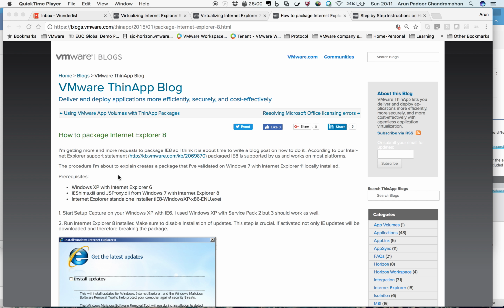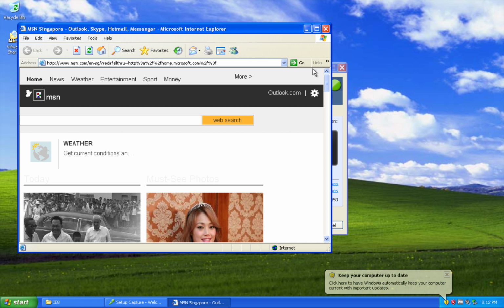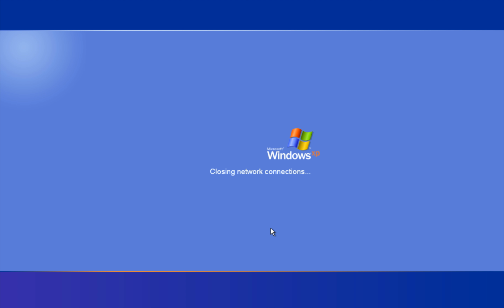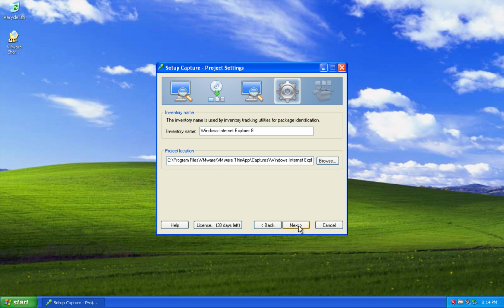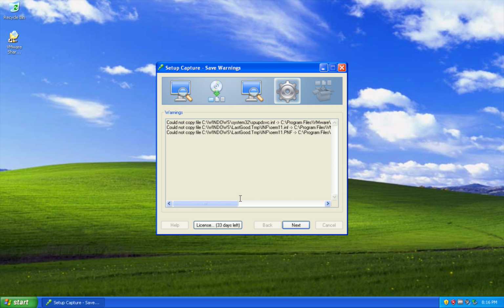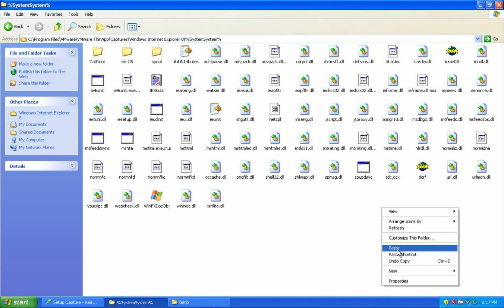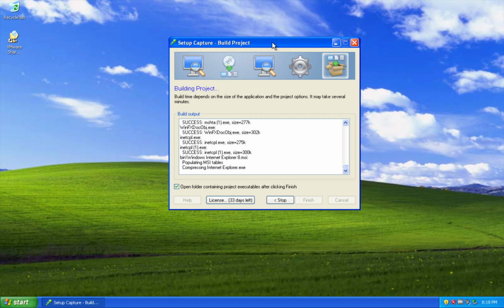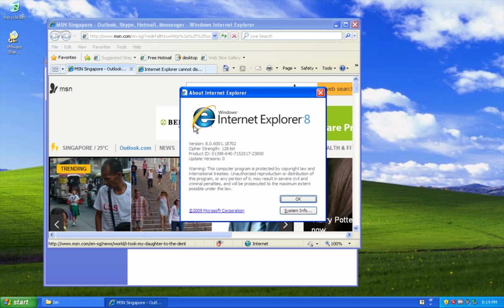Virtualizing Internet Explorer 8 with VMware ThinApp